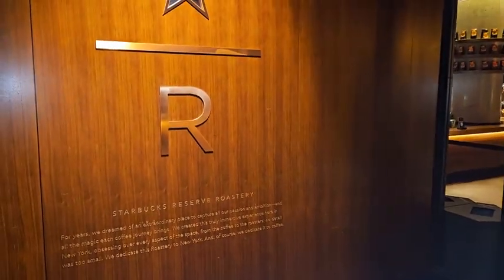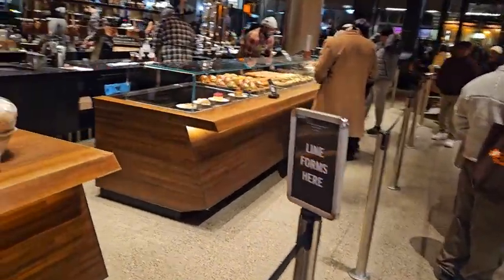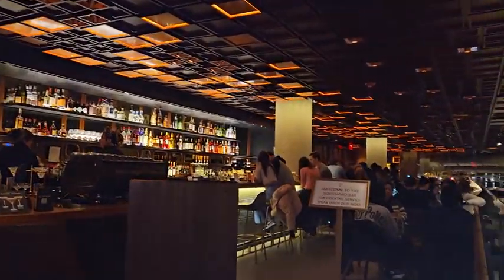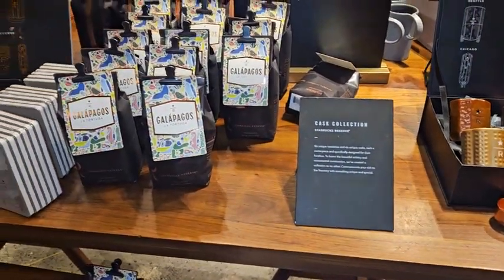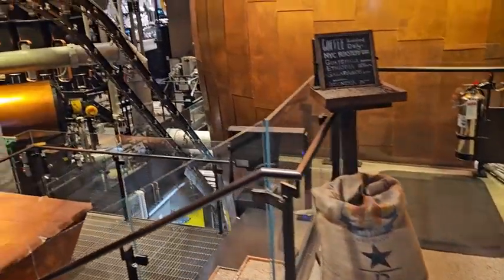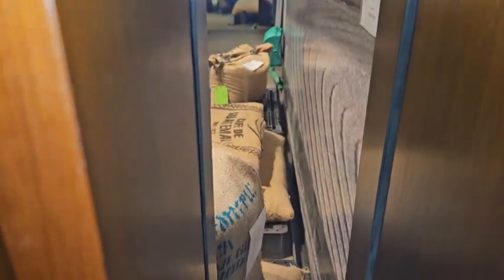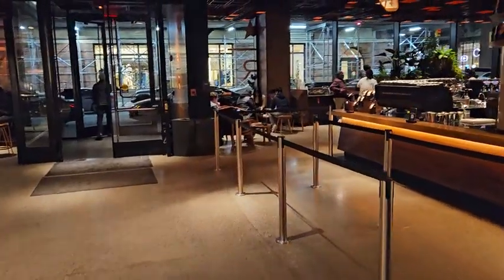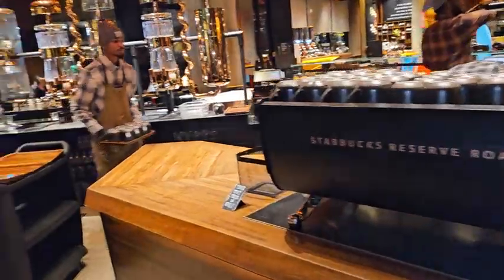Let's See Why the Starbucks Reserve Roastery in Chelsea, NYC Rocks!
Step into a world where coffee meets innovation, and every sip tells a story—welcome to the Starbucks Roastery in Chelsea, where the art and science of coffee come to life in a mesmerizing spectacle of flavor and craftsmanship!  Join me on an extraordinary journey through this coffee lover's paradise, where passion and expertise collide to create a sensory experience like no other. From the moment you enter, you're greeted by the intoxicating aroma of freshly roasted beans and the lively buzz of creativity that permeates every corner of this iconic destination. Whether you're a coffee aficionado seeking a new adventure or simply looking to savor a moment of indulgence, the Starbucks Reserve Roastery in Chelsea offers an unforgettable experience that will awaken your senses and ignite your passion for coffee

I'll be posting new videos weekly about living in Chelsea NYC and the surrounding neighborhoods of the Village, Meatpacking District, Flatiron District, and Hudson Yards.

If you're planning to relocate to any of these communities and need assistance with finding a home to rent, buy, sell, or invest in, I'd love to help you with the process.